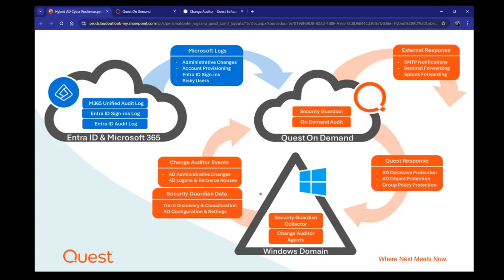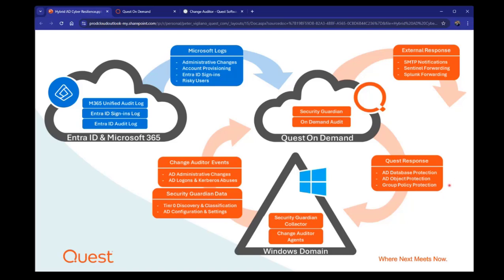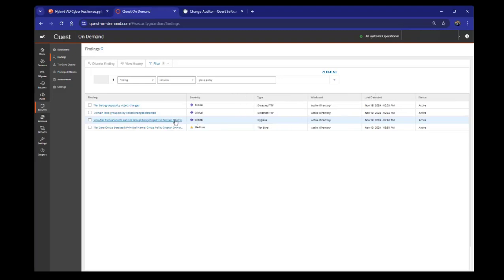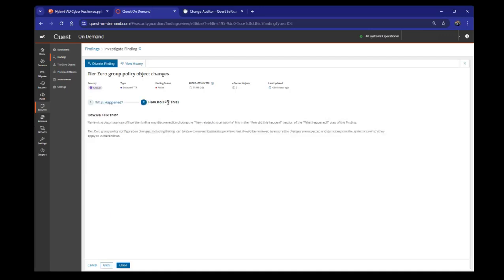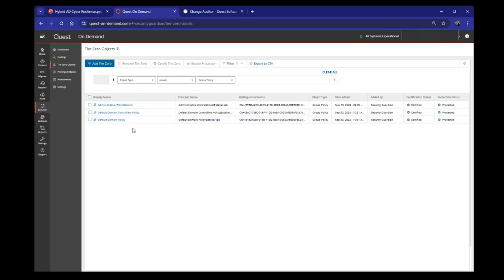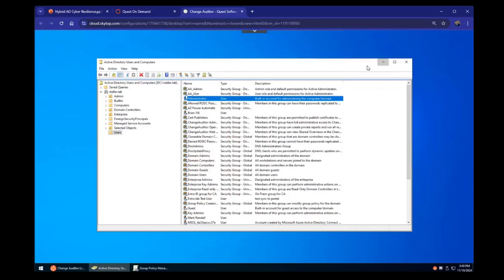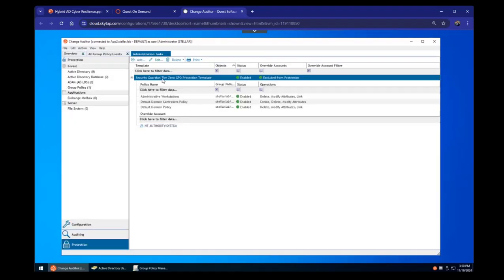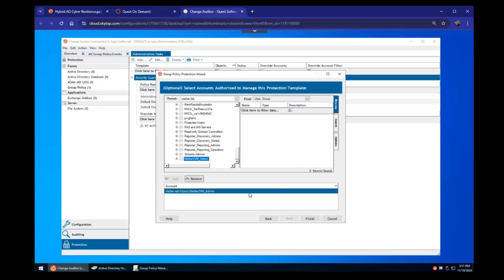Change Auditor and Identity Defense Protection Template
In this video, Peter, a consultant at Quest Software, discusses the integration of Quest Change Auditor and Quest Identity Defense, focusing on the capability of protection templates. These templates enhance security by using event data from Change Auditor and stateful information from Identity Defense to protect critical objects in an environment, such as Group Policy Objects (GPOs) and Active Directory. The video highlights the importance of monitoring security posture through the Quest on Demand platform, which provides insights into findings related to security hygiene and potential vulnerabilities. Peter demonstrates how protection templates can prevent unauthorized changes to GPOs, even by highly privileged accounts, thereby adding an extra layer of security. He concludes by inviting viewers to explore these topics further in future discussions.